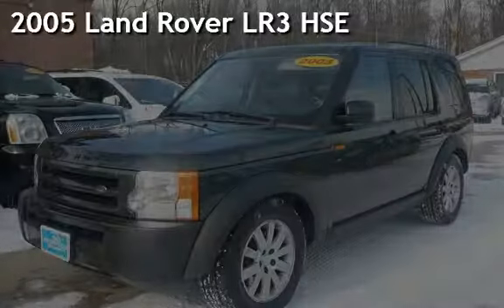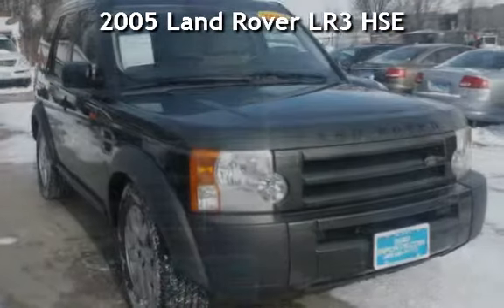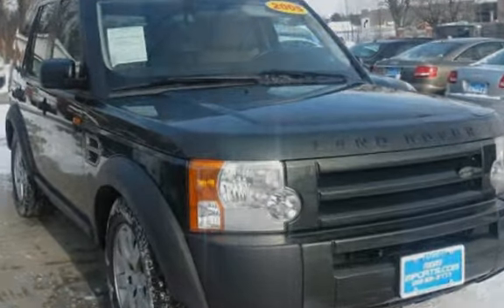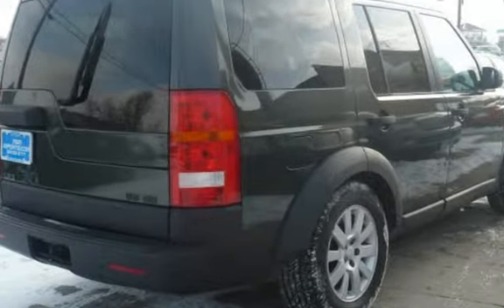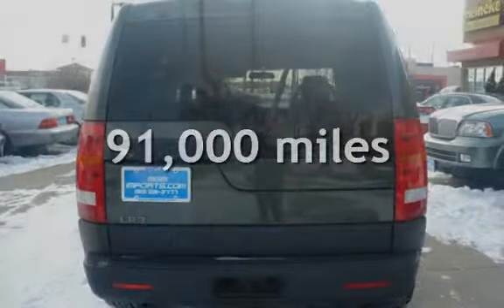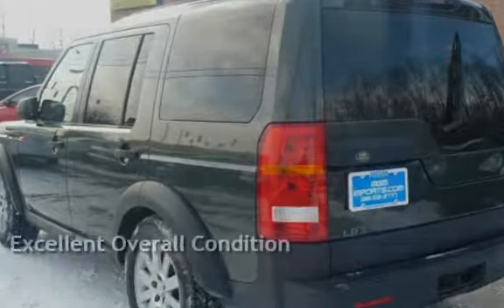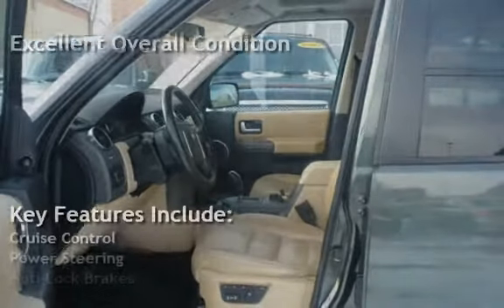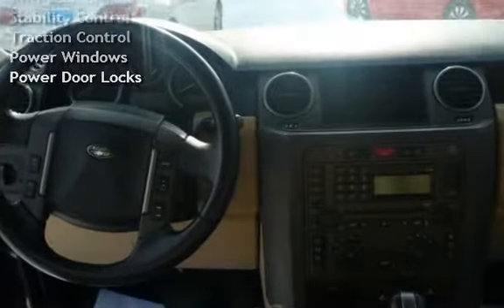2005 Land Rover LR3 HSE for sale in LOVELAND, OH